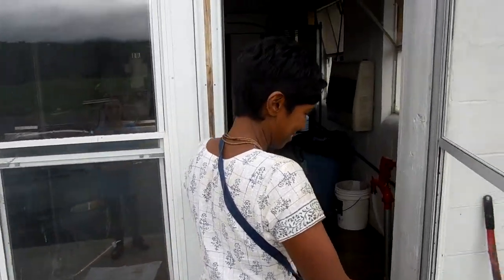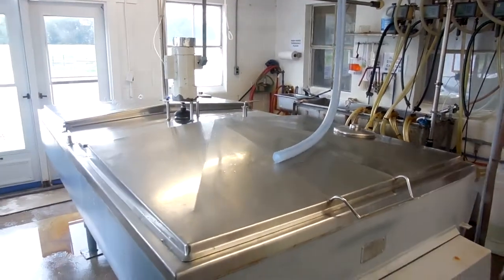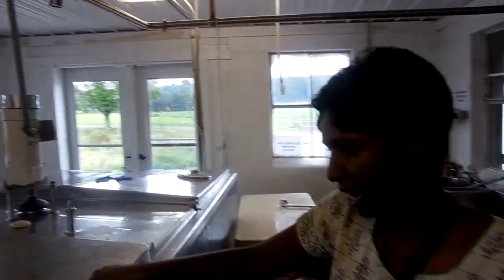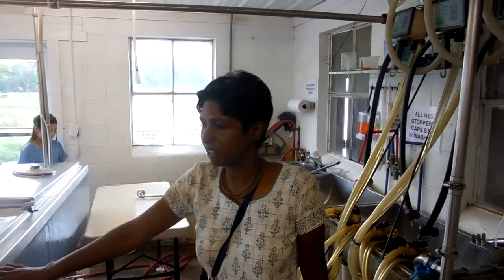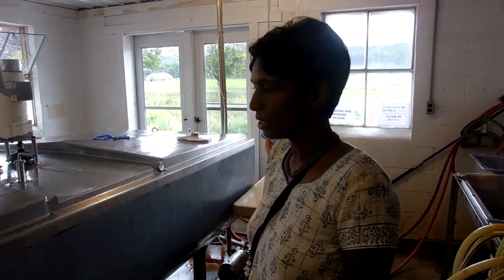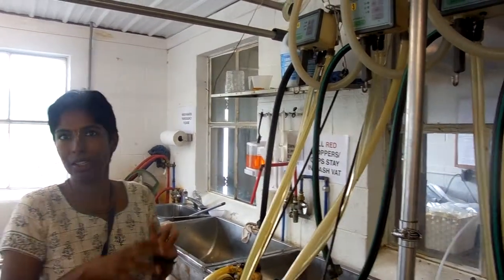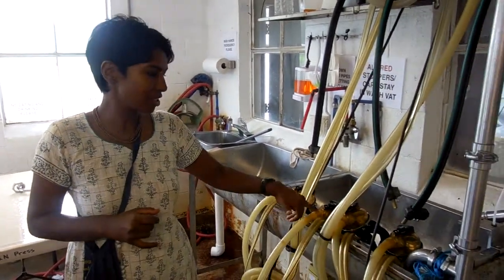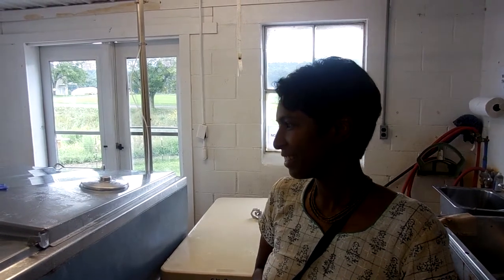Milk House The Living Connection with Ekayani Chamberlin Health & Lifestyle Coach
PJ gives a tour of the milk house on the only slaughter free and cruelty free dairy farm in the United States located in Pennsylvania. Adopt a Cow and learn more by visiting I'm a Foundational Health & Lifestyle Coach for Easy & Sane Weight Management,Holistic Skin Care, and Sleep based on the principles of Nutrition.Born in 1963, Culture and Nurture are my interests encompassing the scope and breadth of my service in the world. I bring my sensibility and need for endurance as a world class performer, model and avid cyclist to my passion for health and sustainability. I love seeing people blossom into their health goals one step at a time!  Mentored by grandfather Bernando LaPallo my faith in Nature is unshakable. Thank you for joining me here.